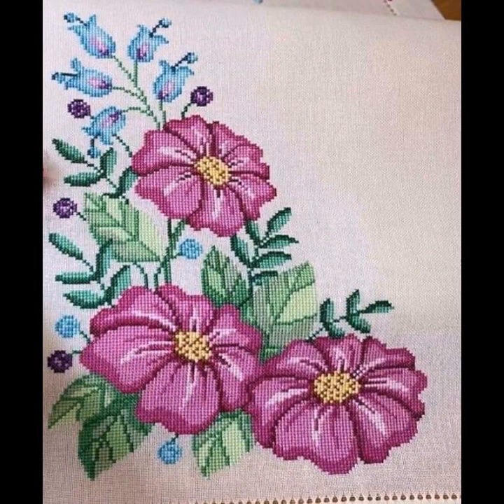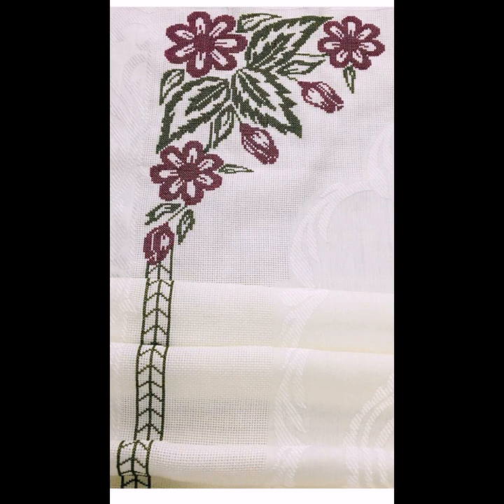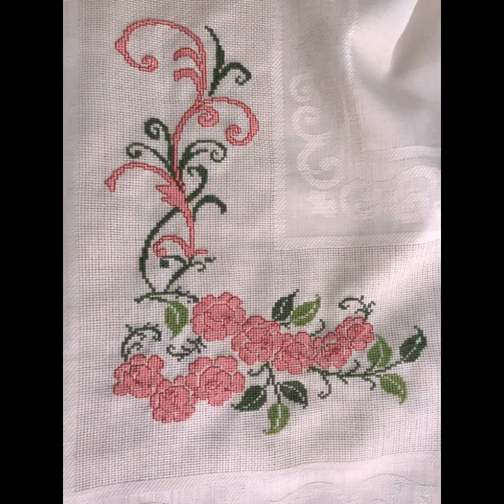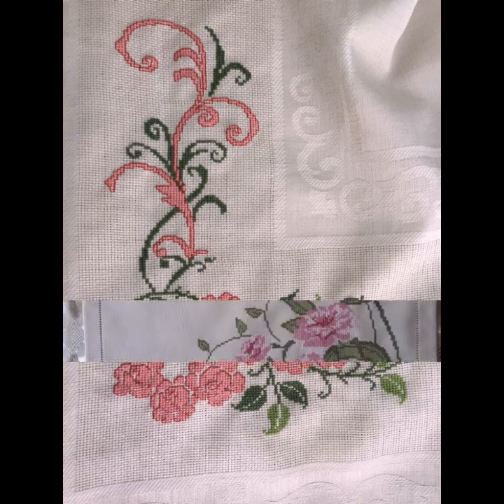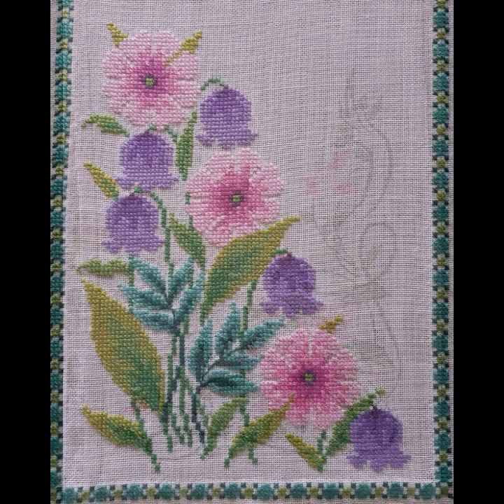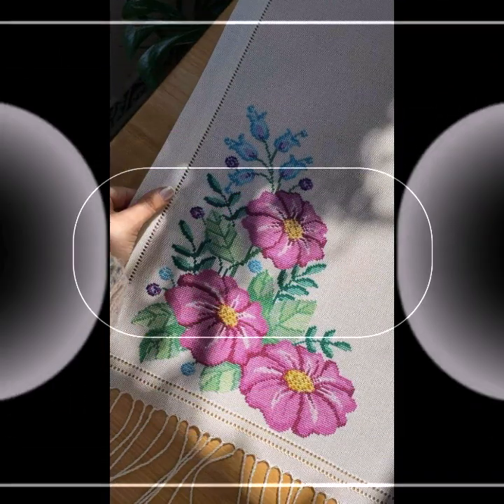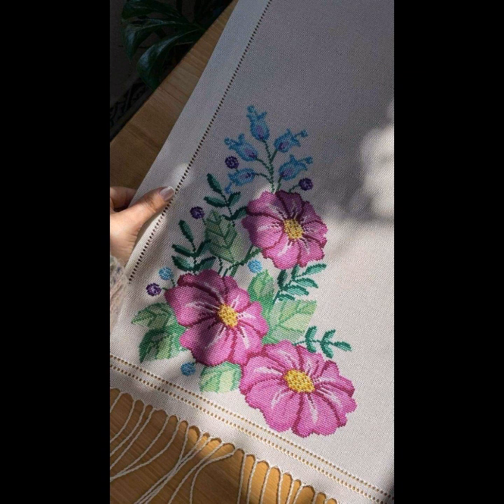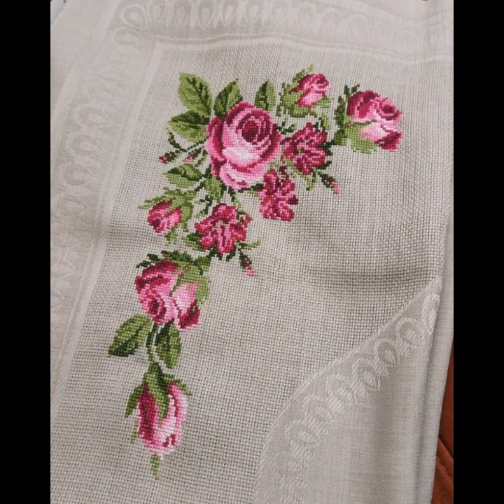latest beautiful cross-stitch borderline designing